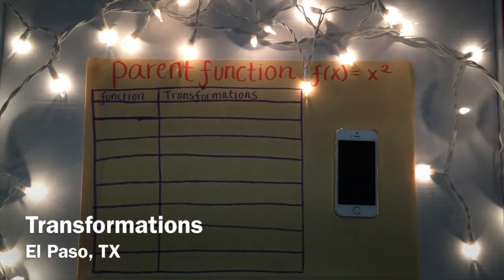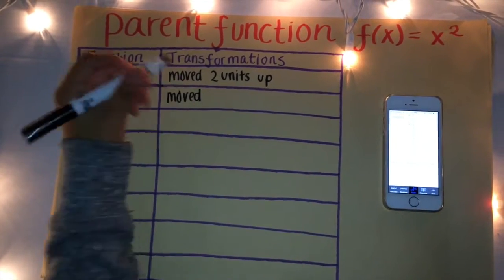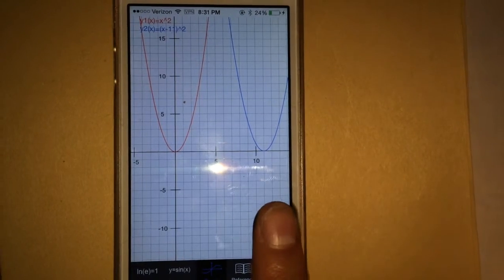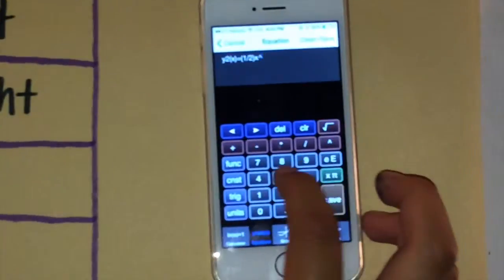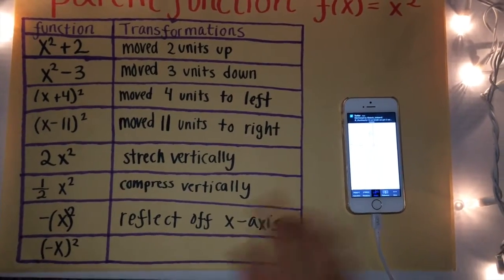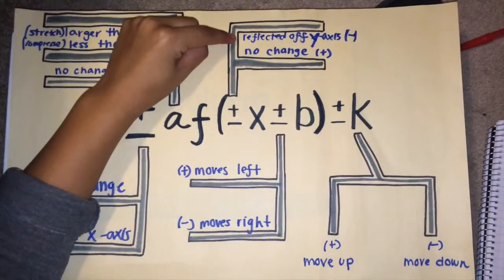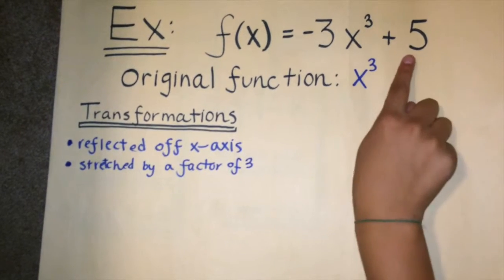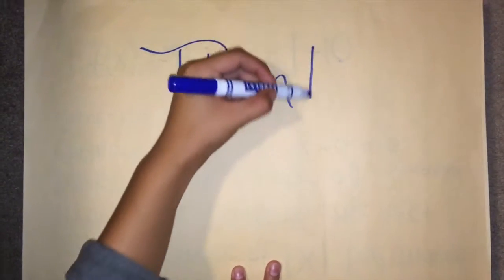Transformations TMECHS Arana, Lucero, Rico